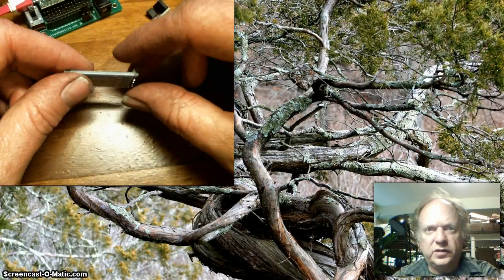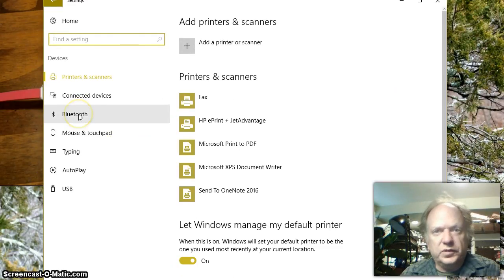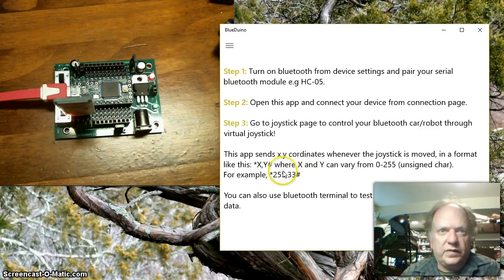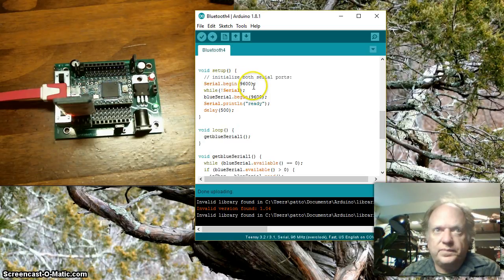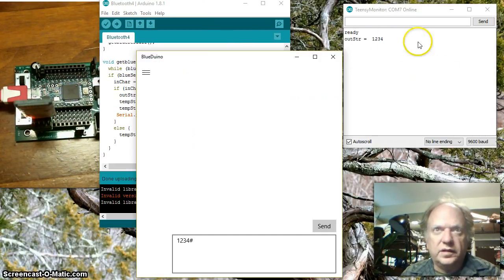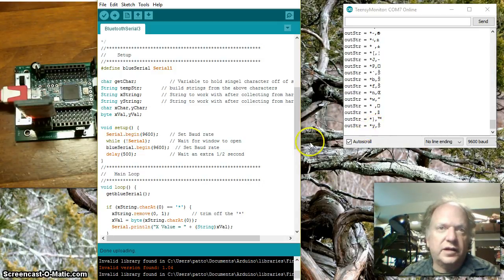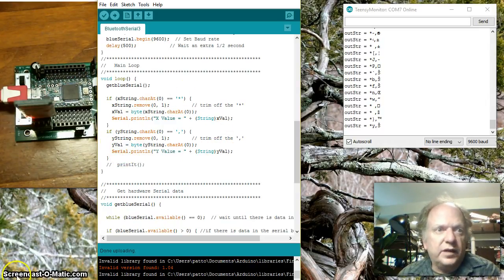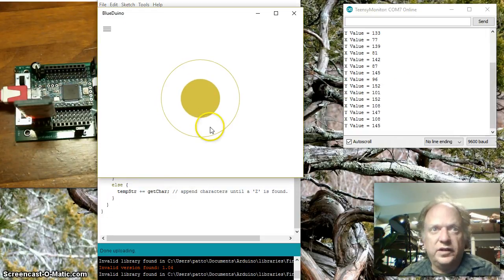PC controlled Bluetooth with a Arduino compatible Teensy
Connecting a HC-06 Bluetooth module to a Arduino compatible Teensy.